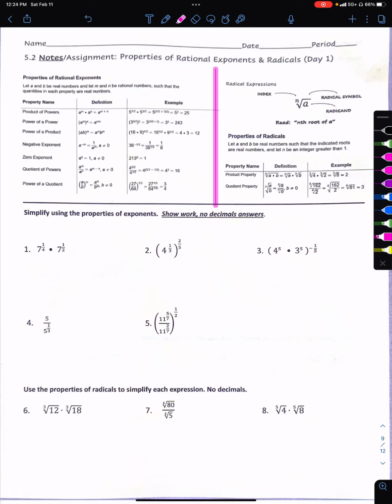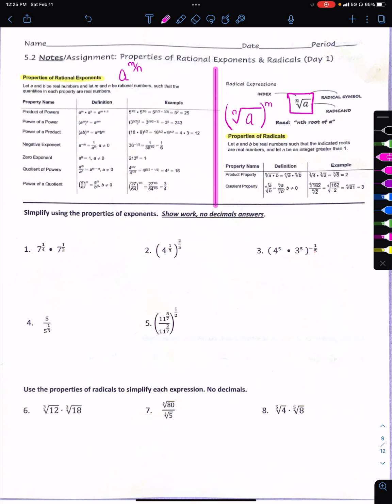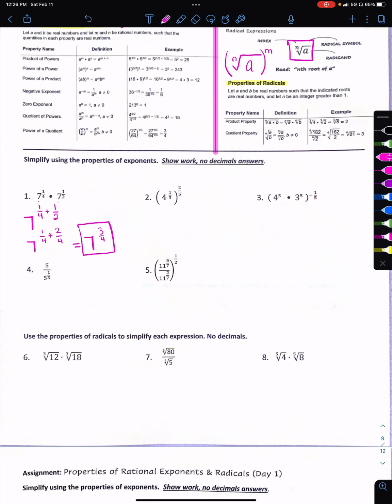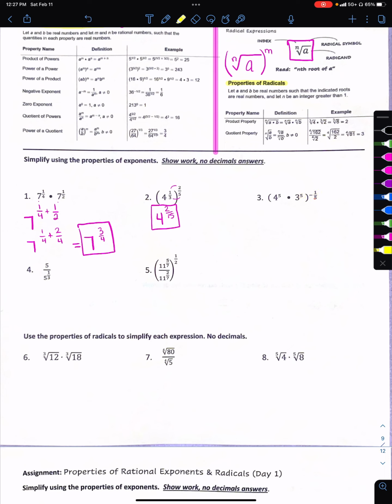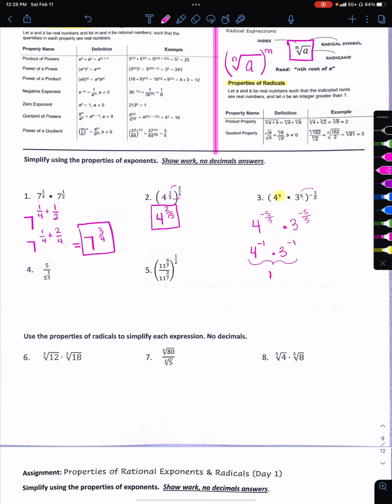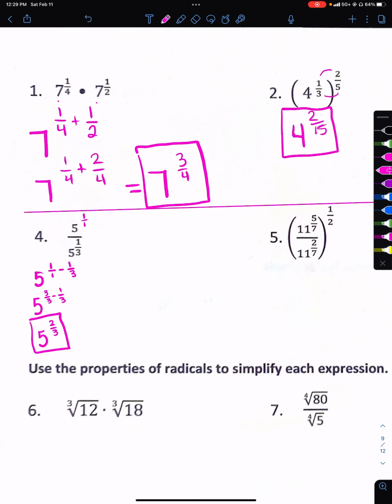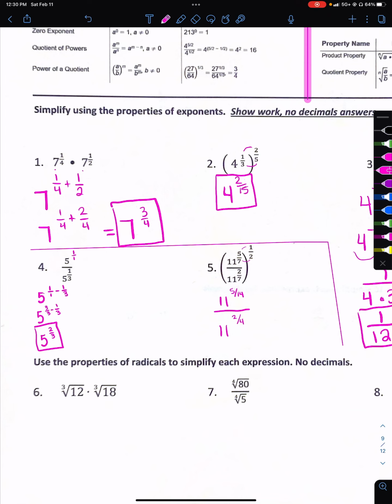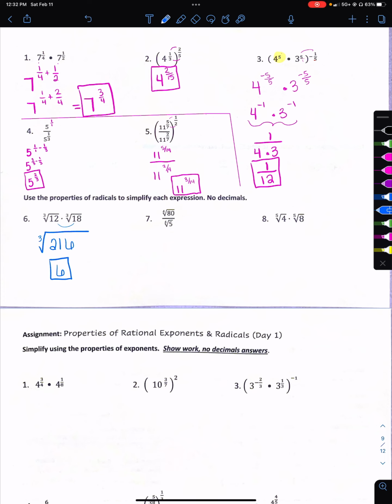5.2 Properties of a Radical and Rational Exponents (Day 1)